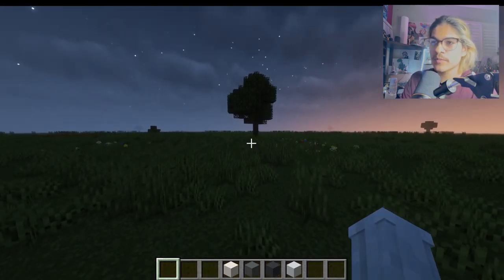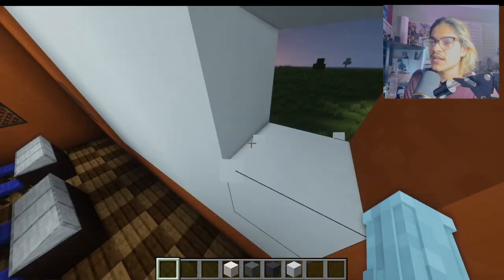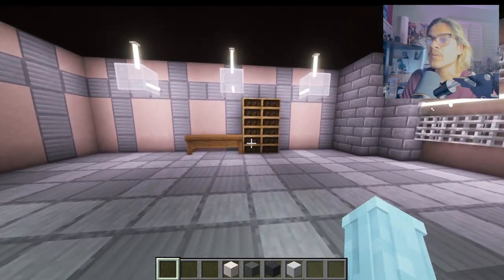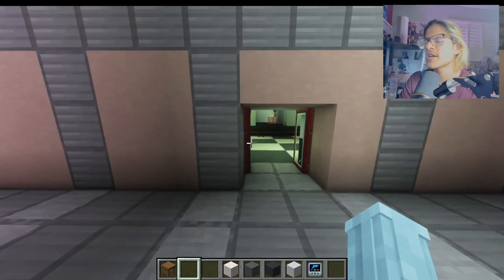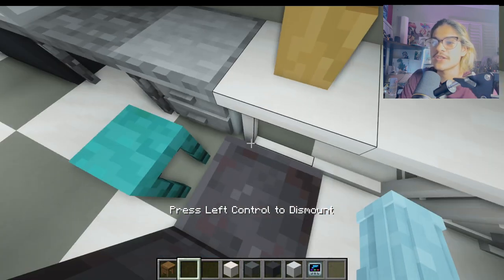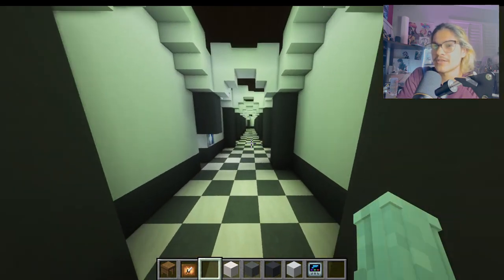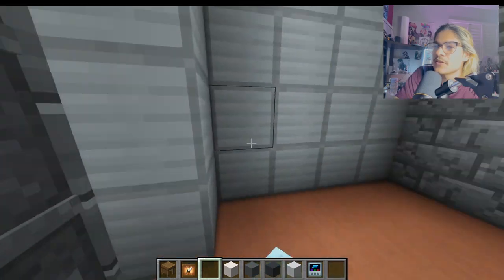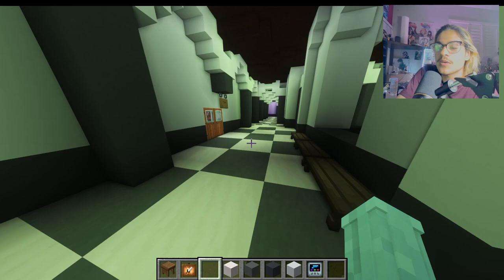I build Hopes Peak Academy from Danganronpa …AGAIN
If you have anything you want me to play feel free to let me know VVV

|Channels of People I know v v v|